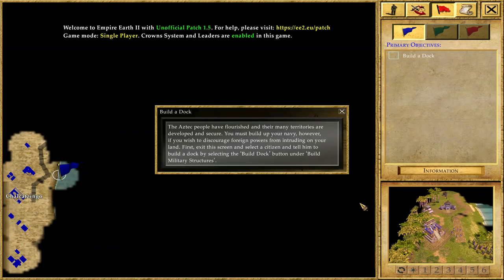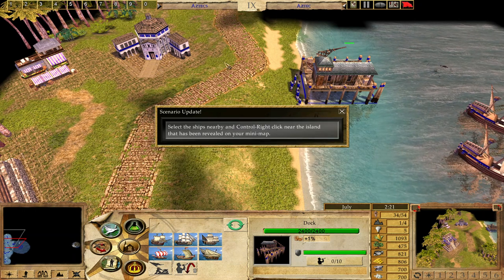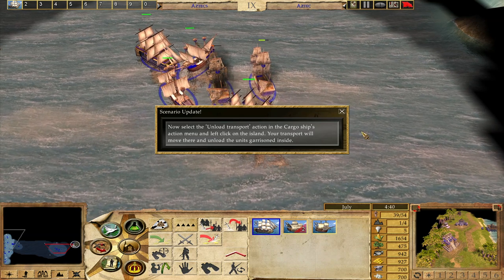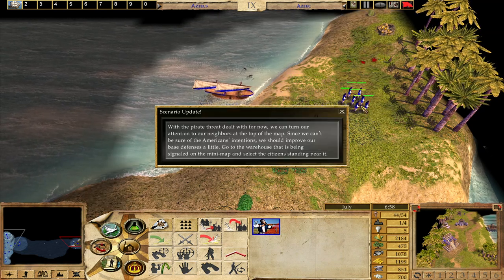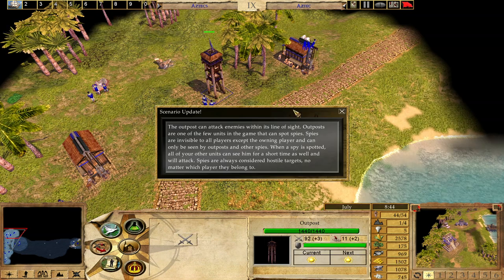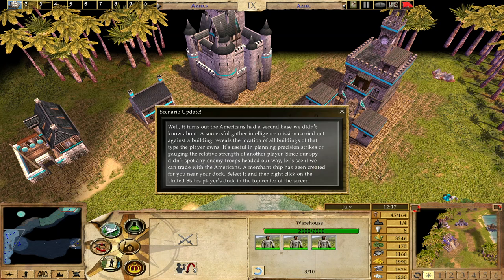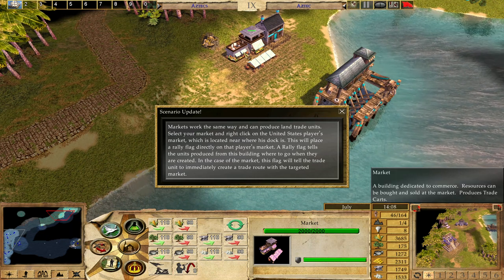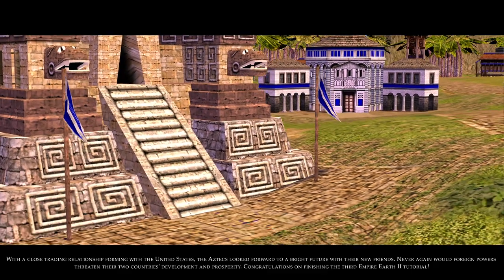03. Empire Earth II [Tutorials] (1840 AD) [Colossus]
03. Empire Earth II [Tutorials] (1840 AD) [Colossus]